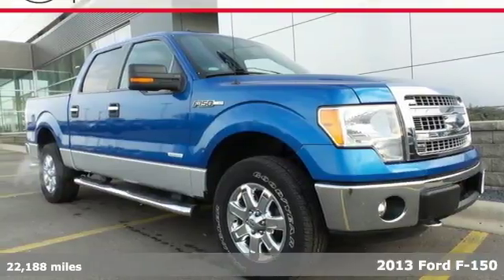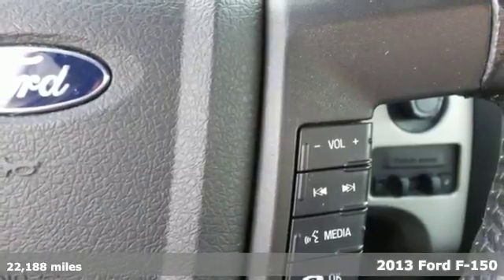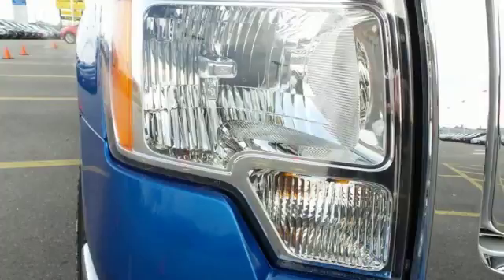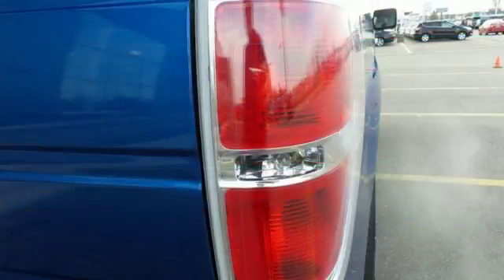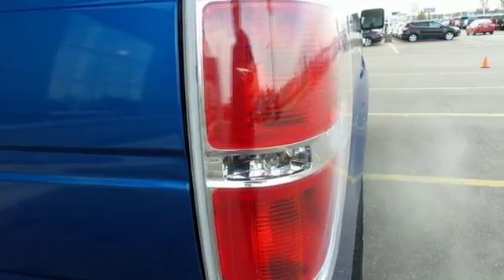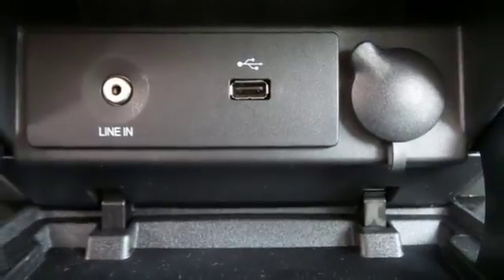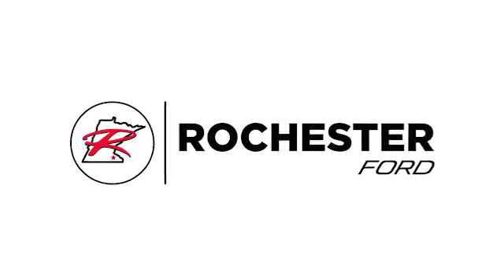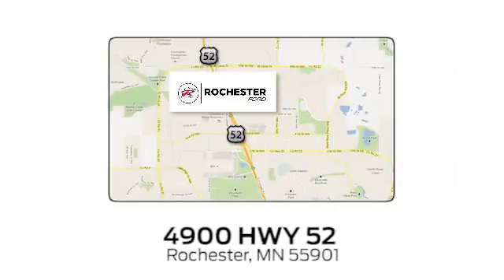Used 2013 Ford F-150 Rochester MN Winona, MN P9340 - SOLD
Year: 2013
Make: Ford
Model: F-150
Trim: XLT
Engine: EcoBoost 3.5L V6 GTDi DOHC 24V Twin Turbocharged
Transmission: 6-Speed Automatic Electronic
Color: Blue
Interior: Steel Gray
Mileage: 22188
Stock #: P9340
VIN: 1FTFW1ET6DKE66236
Recent Arrival! Certified. 2013 Ford F-150 XLT Blue Flame Odometer is 27631 miles below market average! One Owner, Low Miles, 4WD, Back Up Camera, Bluetooth, Hands Free, Portable Audio Connection, Trailer Hitch, Tow Package, Sirius Radio, Rear Parking Sensors, 18" Chrome-Clad Aluminum Wheels, 3.31 Axle Ratio, 4.2" LCD Productivity Screen in Instrument Cluster, 5" Chrome Running Boards, 6-Way Power Driver Seat, Equipment Group 302A Luxury, Heated Power Side Mirrors, Power Adjustable Pedals, Power-Sliding Rear Window w/Defrost & Privacy Tint, Steering wheel mounted audio controls, SYNC, SYNC MyFord, XLT Chrome Package, XLT Convenience Package, XLT Plus Package.brbrFord Certified Pre-Owned Details:brbr * Warranty Deductible: $100br * Limited Warranty: 12 Month/12,000 Mile (whichever comes first) after new car warranty expires or from certified purchase datebr * 172 Point Inspectionbr * Powertrain Limited Warranty: 84 Month/100,000 Mile (whichever comes first) from original in-service datebr * Transferable Warrantybr * Vehicle Historybr * Roadside Assistancebr * Includes Rental Car and Trip Interruption ReimbursementbrbrbrAwards:br * 2013 KBB.com Brand Image AwardsbrbrStop by, call, or email us today at Rochester Ford. We look forward to earning your business.

Address:
4900 Highway 52 North